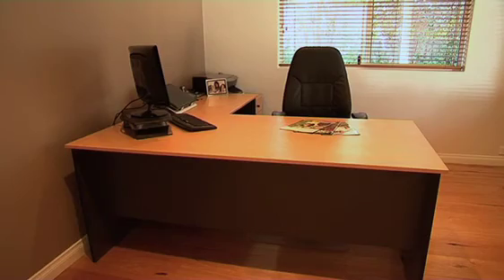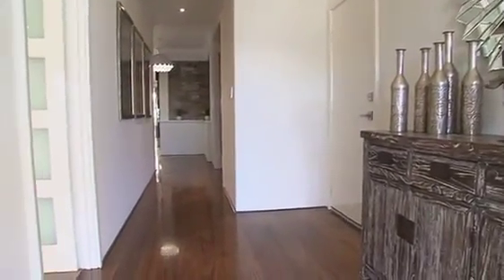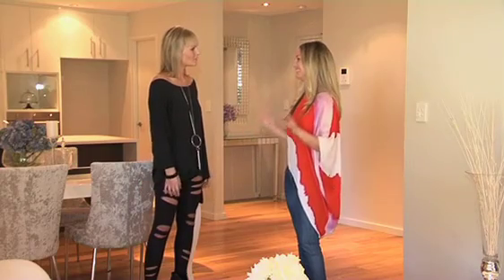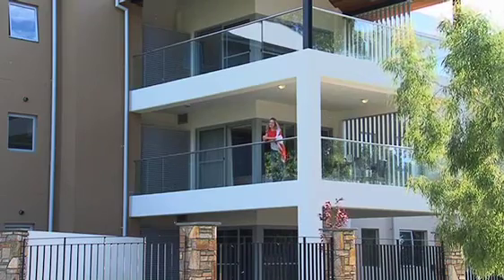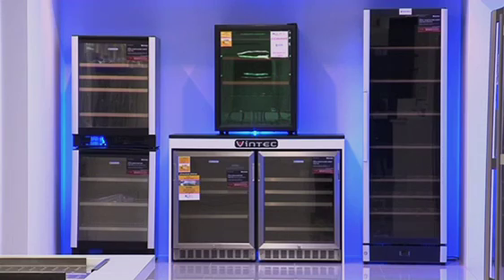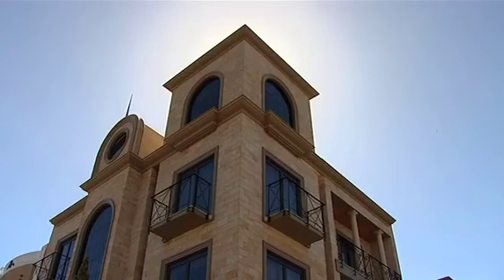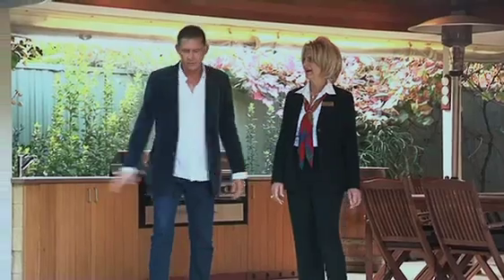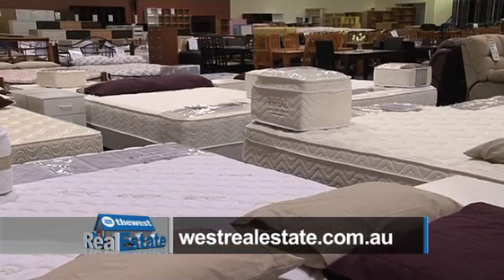The West Real Estate Program on ch7 2012 S01E10 Full Episode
Pete is at a property in Bassandean; Dan takes a look at an amazing new Gemmill Home and gets some tips on the right appliances for your kitchen and; Haley is with 740 designs doing some interior decorating to maximise the look of your home for resale.